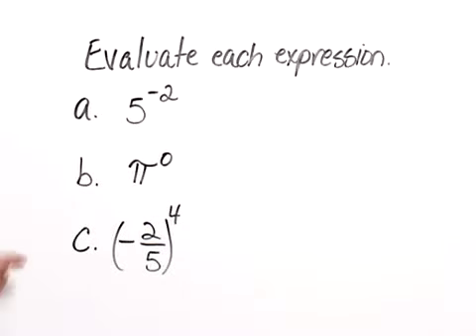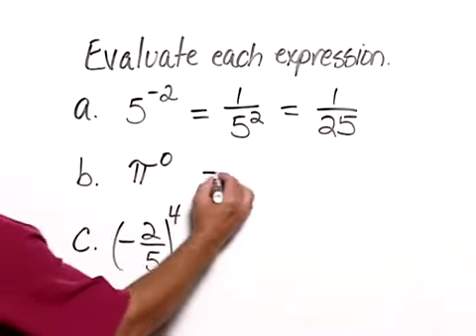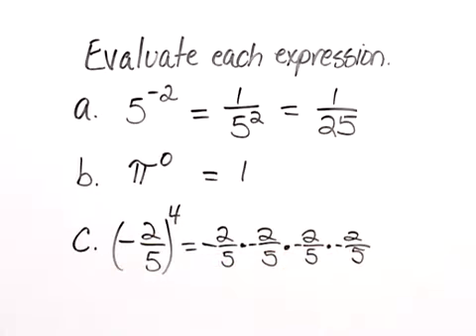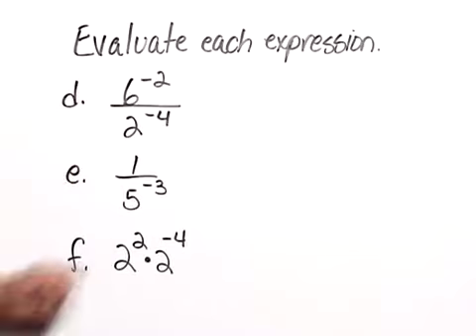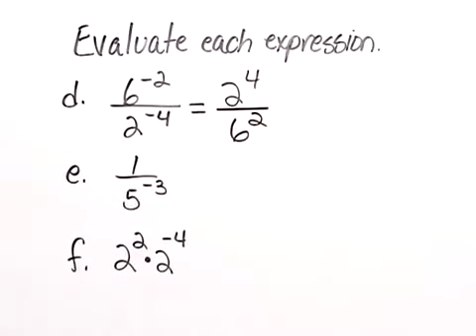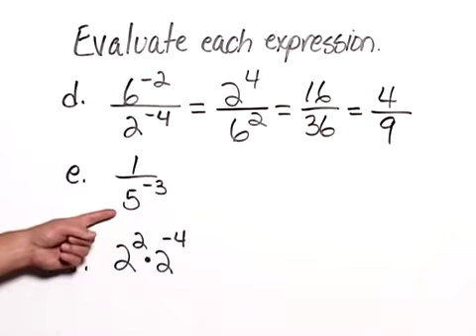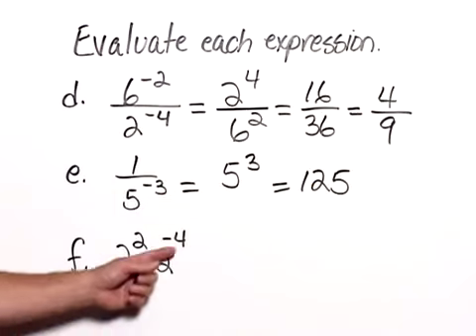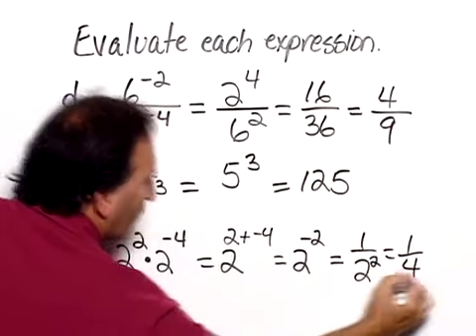Rockswold Intermediate Algebra 4e Ch. 1 Ex. 10